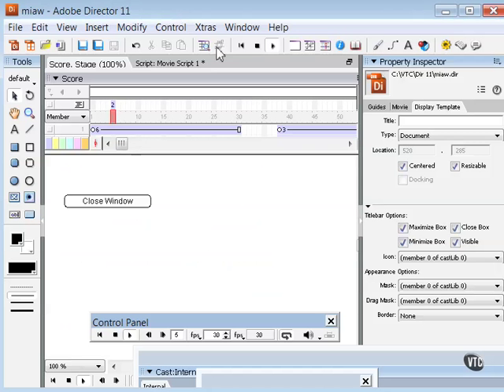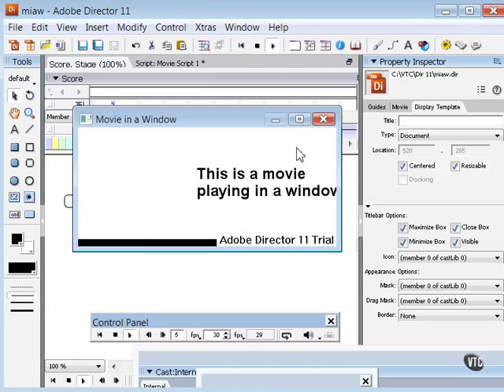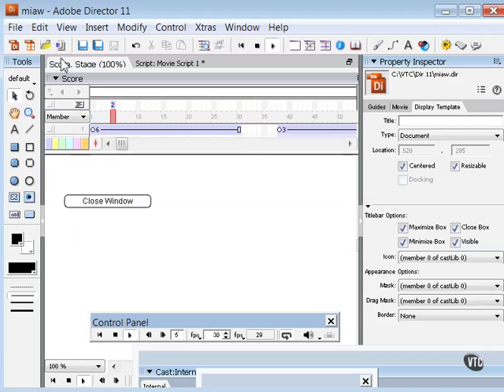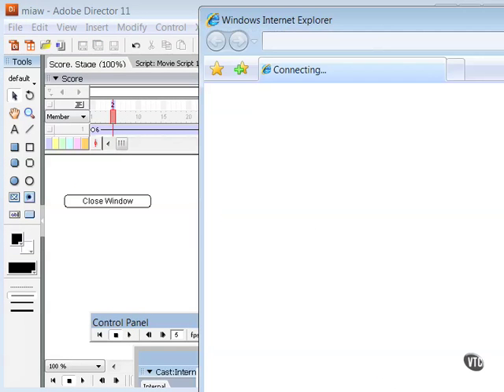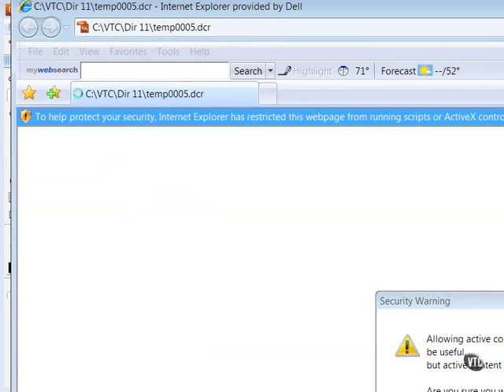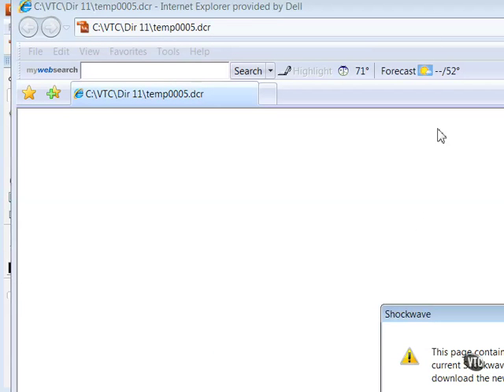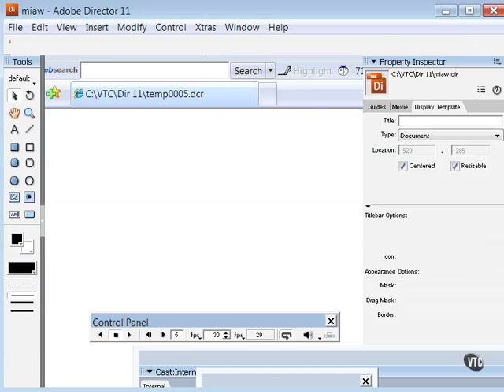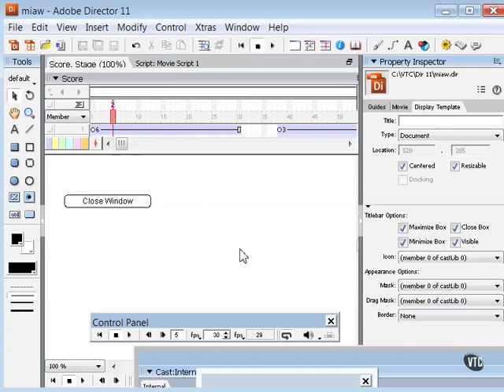15 05 About Distributing Movies & Formats